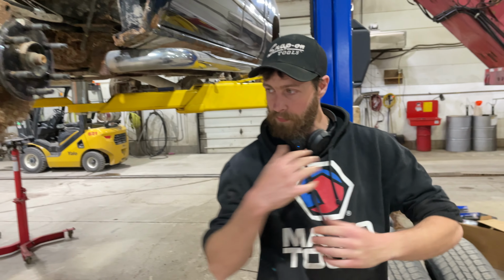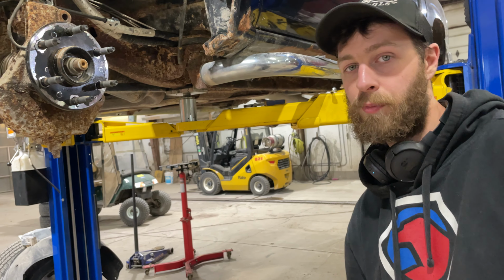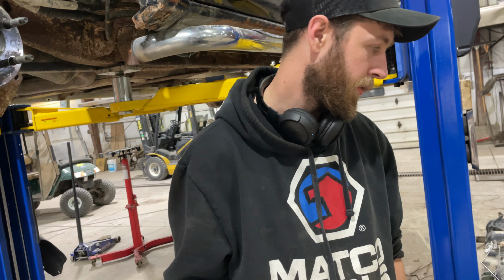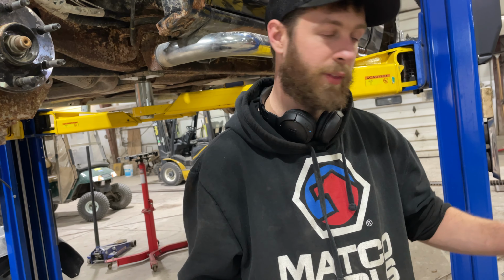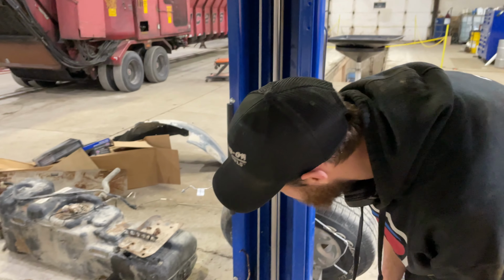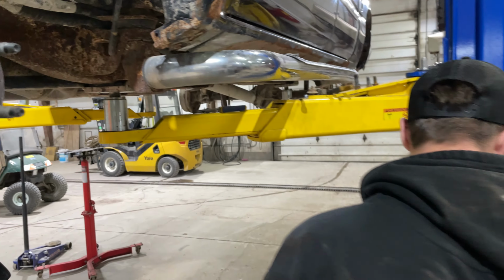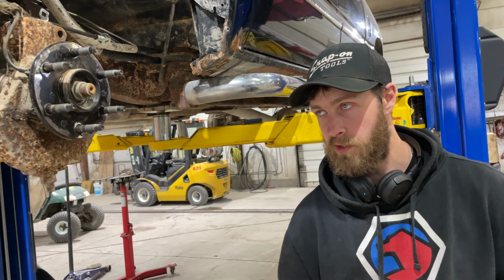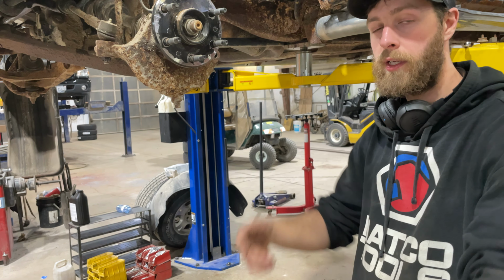Customer Supplied Brake Lines, Not Fun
Lift the cab to change all these brake lines or just customized some nickel copper? -